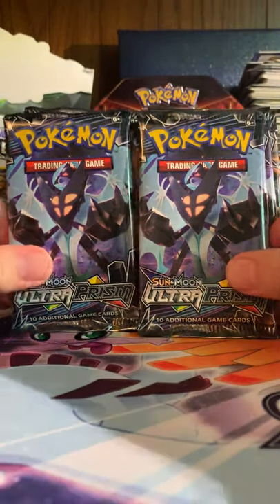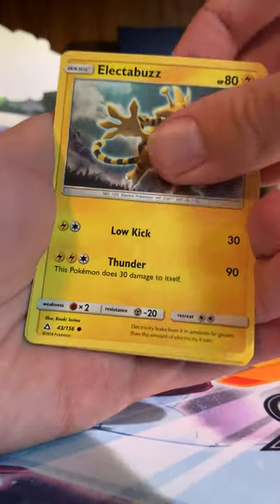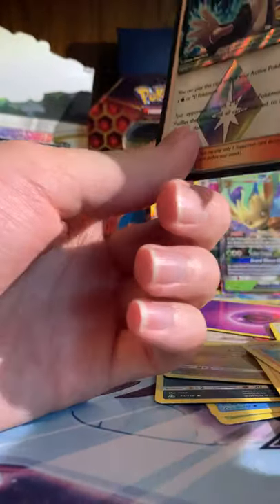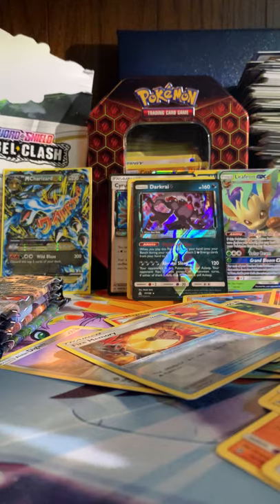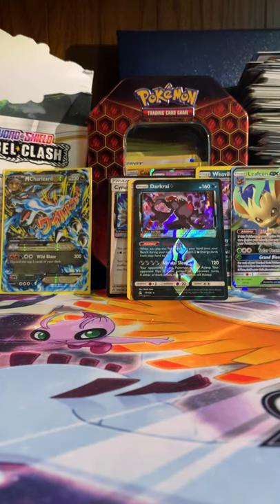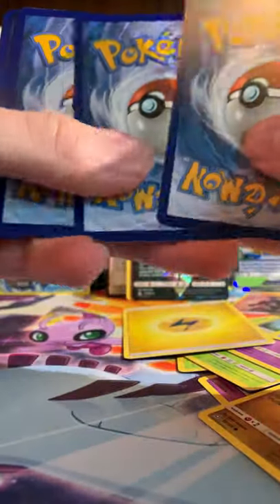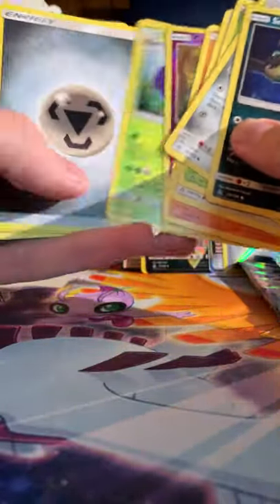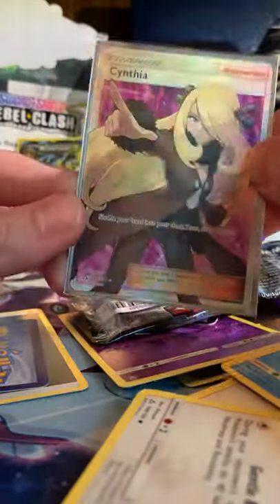Ultra Prism is BACK! Opening 36 PACKS! (Cynthia pls)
Hey guys, long time no see! Ultra prism is making its way back into stores with this unique reprint product. I had to pick some up for a chance at Cynthia once again. Enjoy :)

Twitter: @lionbrian10 for more card showcases